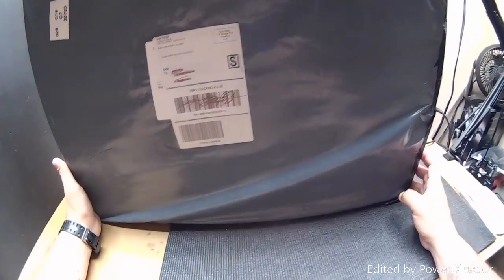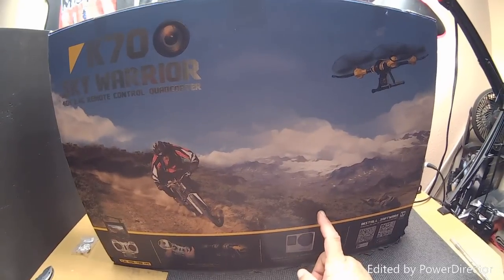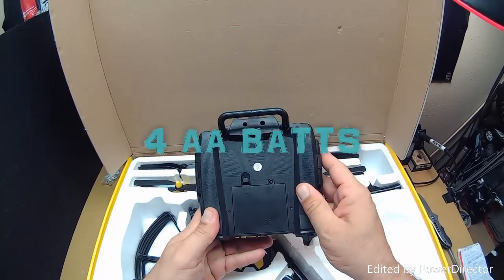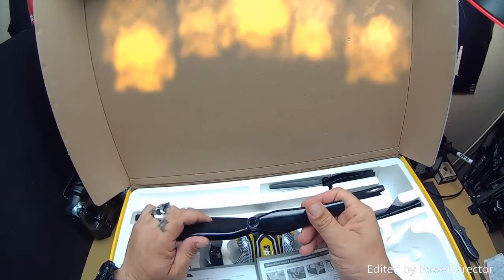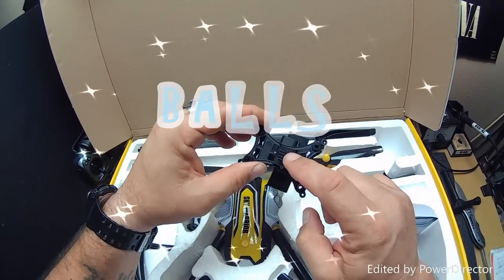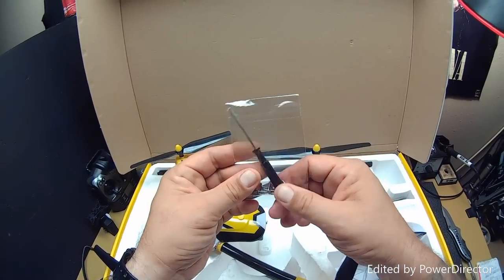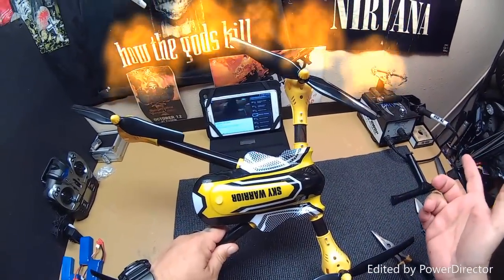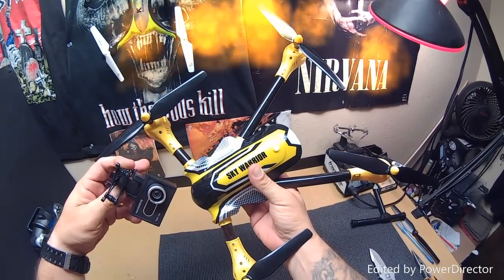KAI DENG K70c SKY Warrior unboxing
unboxing video with a couple of different size comparisons between the K70 and the Syma X8 also size comparison between batteries/lipos.. so far folks I must say I think I like this quadcopter! I have flown it only a couple times so far but from what I can see I like it better than my Syma X8 and that's saying a lot folks that's saying a lot! This Thing flies fantastic the yaw rate is twice that of the Syma! And has 3 different rates! in high rate ...is an extremely nimble quadcopter! Stay tuned for upcoming flight video with features fully explained and some onboard footage from the really nice camera that it comes with and with a added Action Sports cam maybe even some fpv! Also upcoming range test at the AMA field that I fly at. test to see what the range is on its quadcopter as well! This was courtesy of lightake.com

coming
According to Kaideng, improvements are going to be incorporated into the K70 models leaving the factory after February. The biggest improvements include altitude hold, and 300 meter range to make competitive with the Syma X8HC and X8HG.

Name: Catch3668.jpg
Views: 302
Size: 86.6 KB
Description:

Name: InsertPic_.png
Views: 317
Size: 93.1 KB
Description: